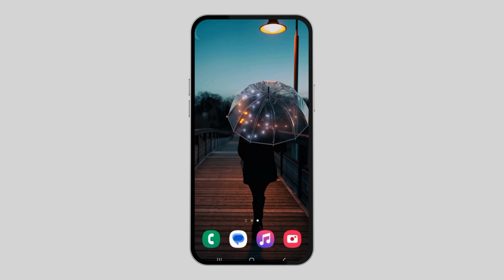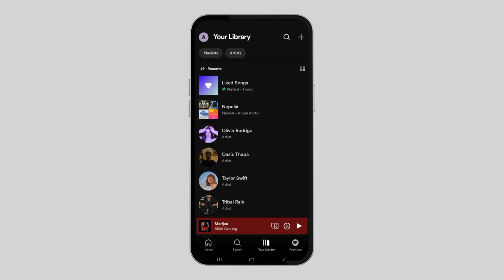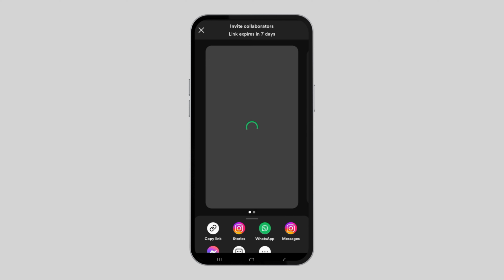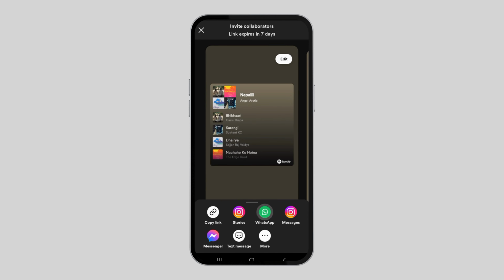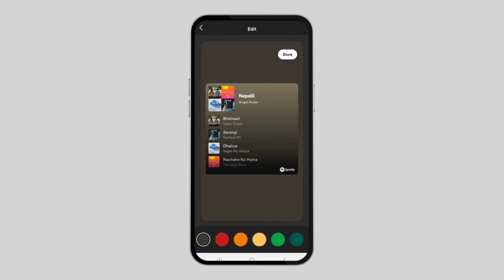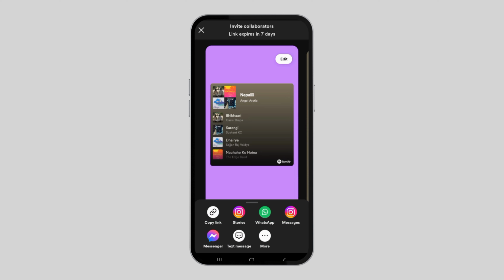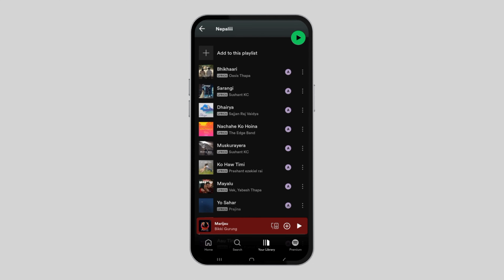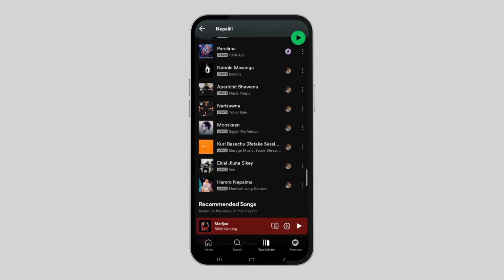How to Make Collaborative Spotify Playlists Friends Can Add To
Join the world of collaborative music sharing in 2024 with our step-by-step guide on creating Spotify playlists that your friends can contribute to! Whether you're planning a party, sharing new music discoveries, or just want to connect through tunes, this tutorial is your ticket to collaborative playlist fun on Spotify.

In this video, we cover:

- A beginner-friendly walkthrough of setting up a collaborative playlist on Spotify.
- Tips on inviting friends to add their favorite tracks to your playlist.
- Managing playlist settings for optimal collaboration and control.
- Creative ideas for using collaborative playlists for different occasions and moods.
- Insights into how collaborative playlists can enhance your music experience and foster connections.

Get ready to revolutionize the way you and your friends experience music. If you've been wondering, 'How do I make a Spotify playlist that my friends can add to in 2024?' - this video is your go-to guide.